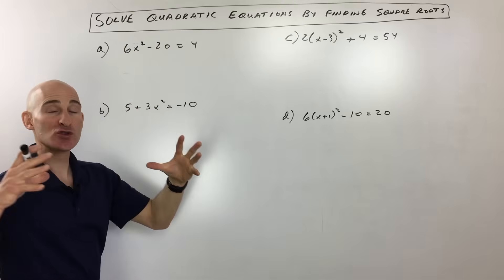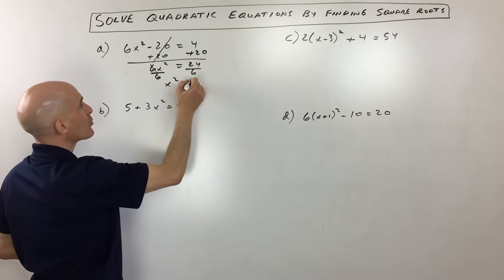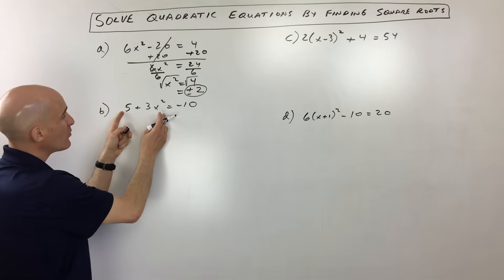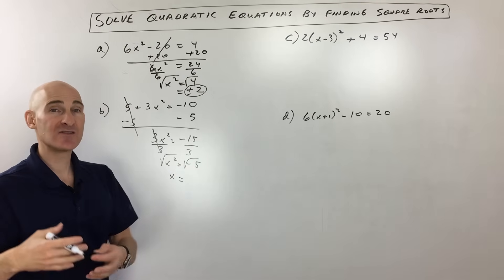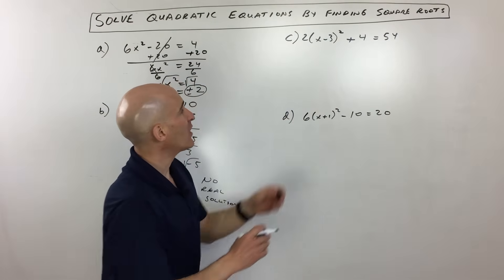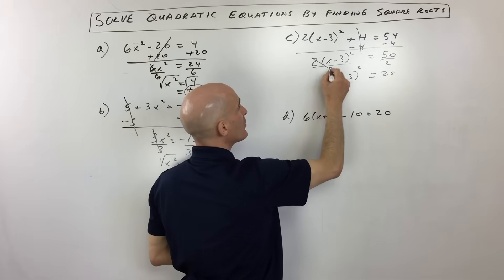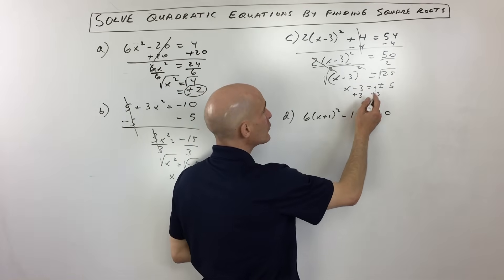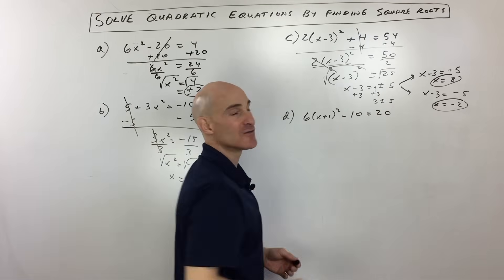Solve Quadratic Equations by Finding Square Roots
Learn how to solve quadratic equations by finding square roots in this free math video tutorial by Mario's Math Tutoring.

Timestamps:
00:00 Intro
0:07 Example 1 6x^2 - 20 = 4 Solve By Taking Square Roots
0:46 How Many Answers You Get When You Take the Square Root
0:56 Example 2 5 + 3x^2 = -10 (No Real Solution)
1:43 Example 3 2(x-3)^2 + 4 = 54
3:25 Example 4 6(x+1)^2 - 10 = 20